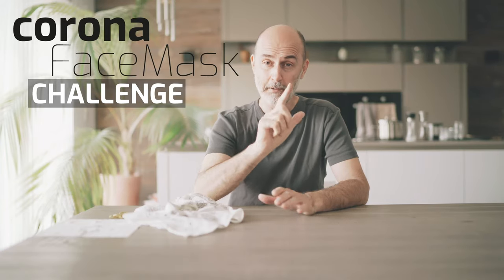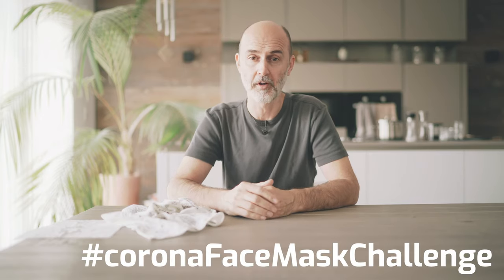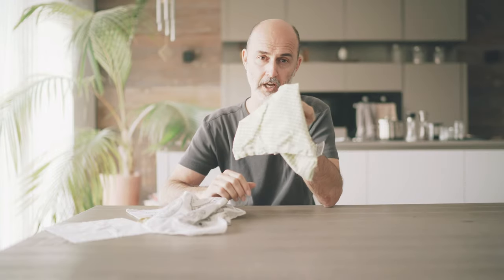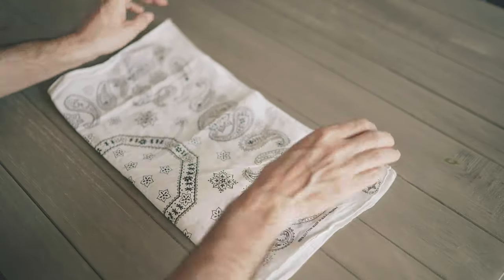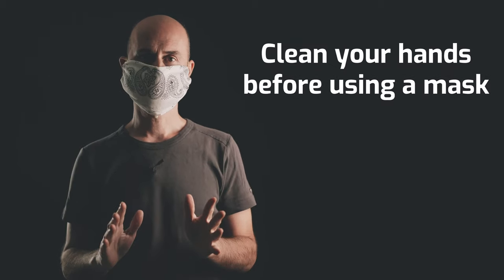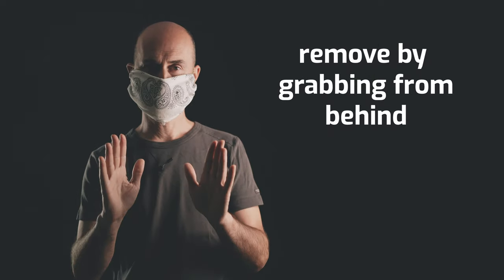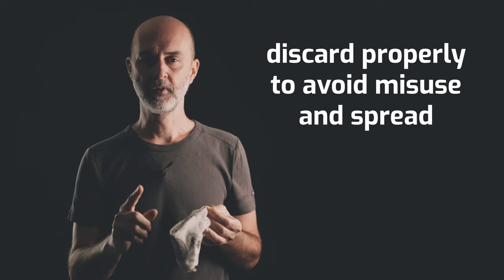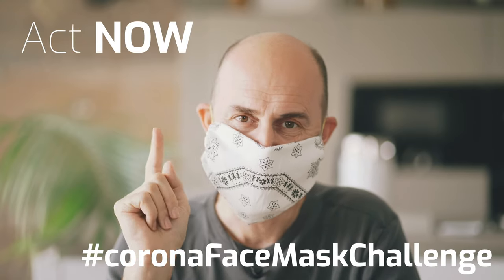Corona Face Mask Challenge - Build, wear and share your own facemask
This is a photography channel, but I thought if I could help having people wearing face masks when they are outside, I need to take responsibility and tell particularly people in regions with less infections to act now rather than wait until it is too late.
Build your mask, wear and share with the coronaFaceMaskChallenge